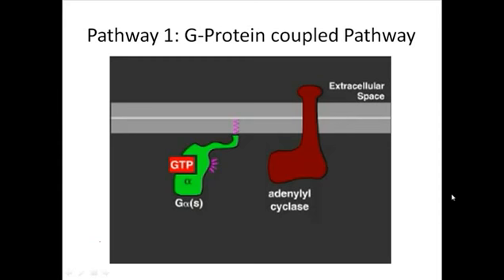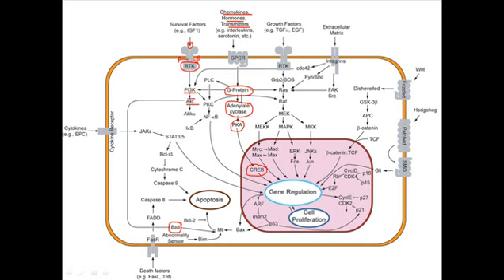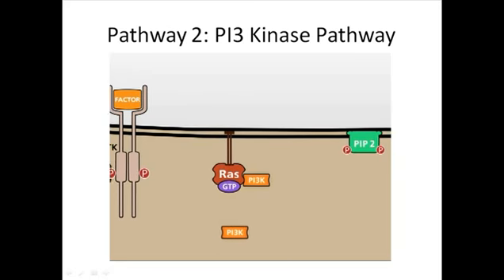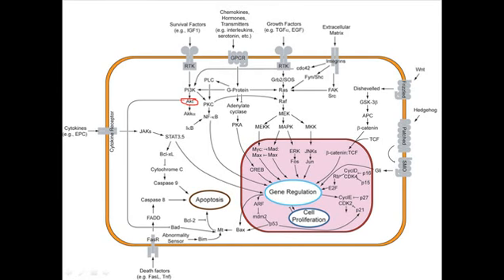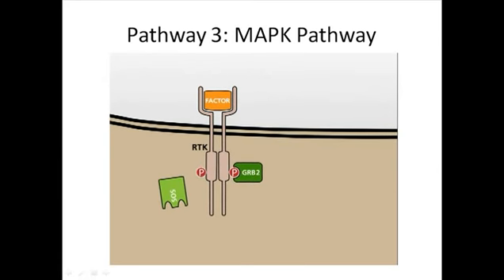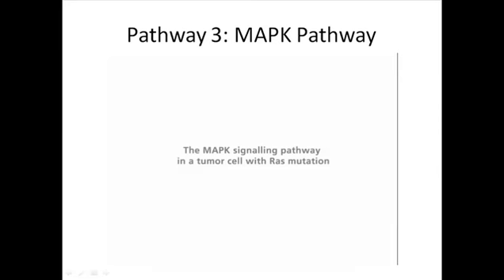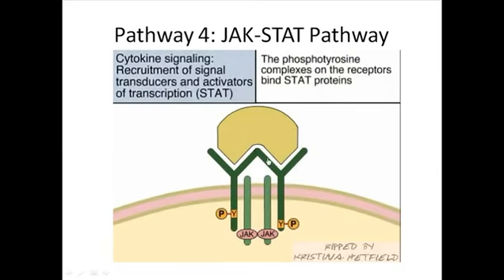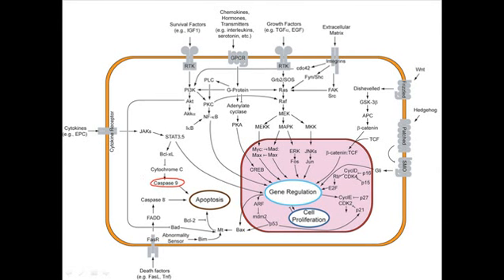Cell Signaling Pathways part 2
This cell signaling lecture explains about cell signaling pathways in cell. Web

This series of Video lectures will demonstrate the various pathways of cell communication and signaling...